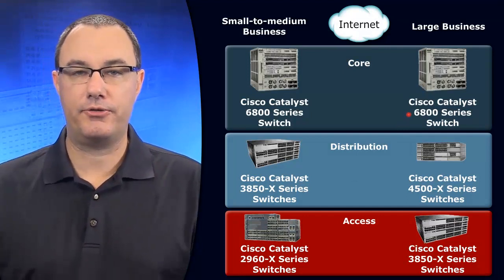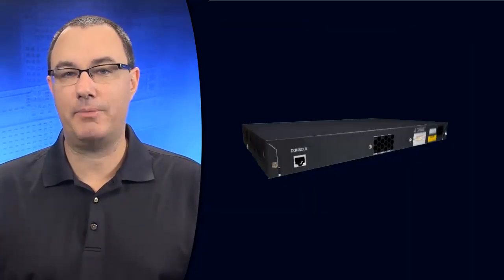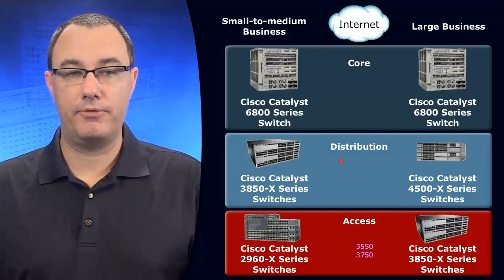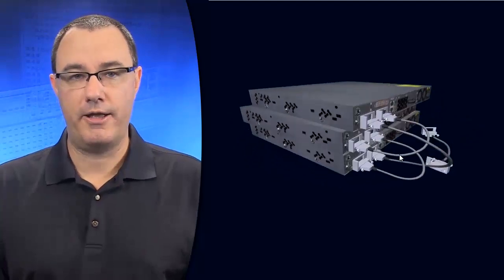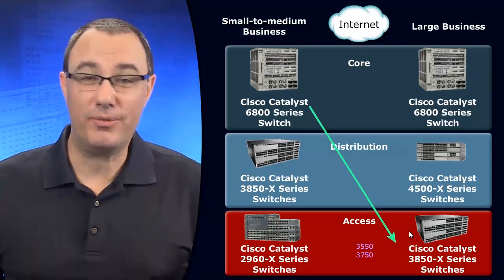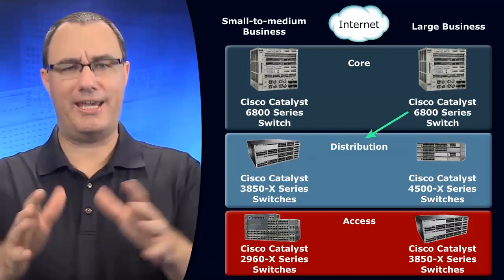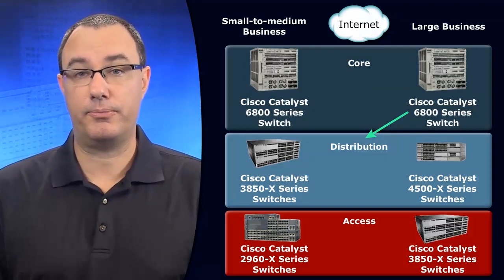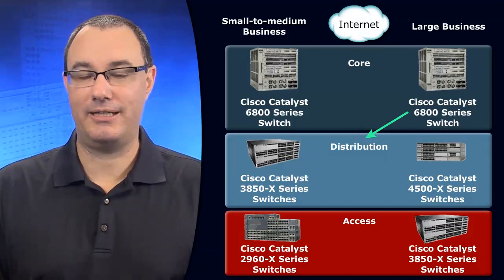8 SWITCH 2 0 Types of Cisco Switches